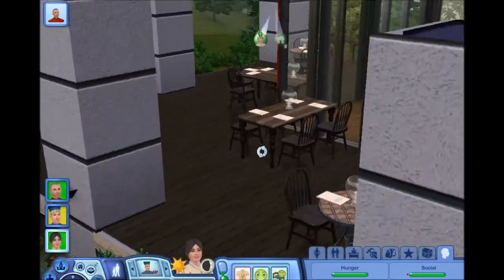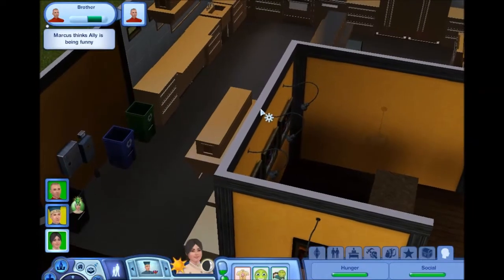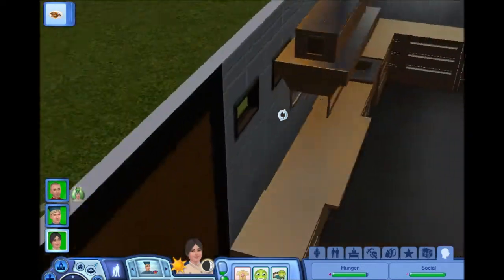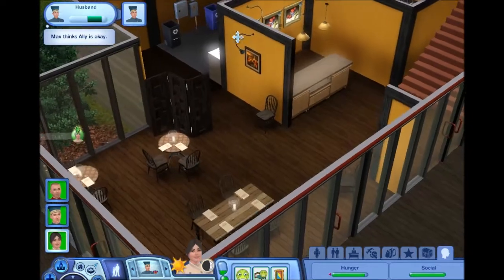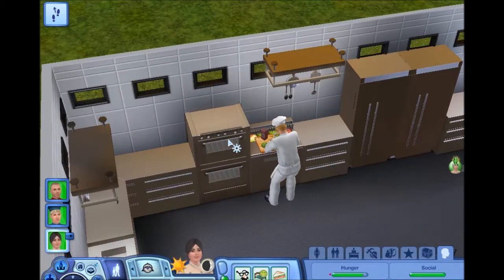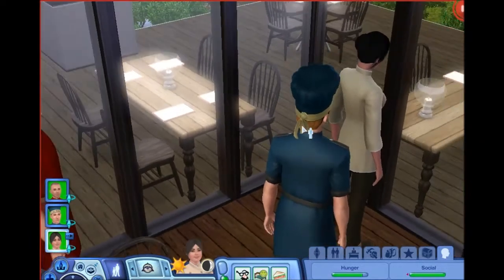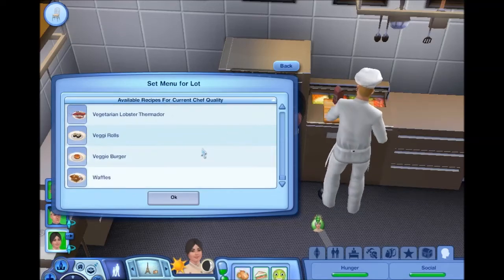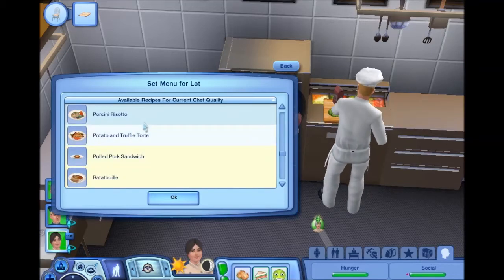The Sims 3 Store Content: Business as Usual Bistro Review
OPEN DESCRIPTION FOR INFO AND LINKS!

→ Recording Info:
• In-game recording: Fraps
• Microphone: Blue Snowball
• Editor: Windows Movie Maker